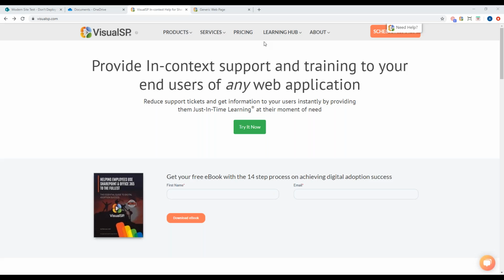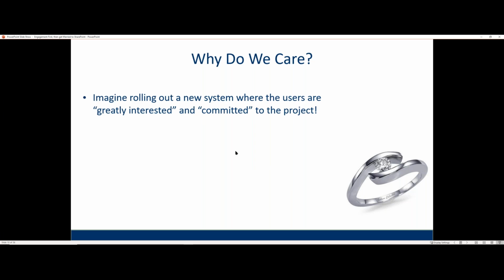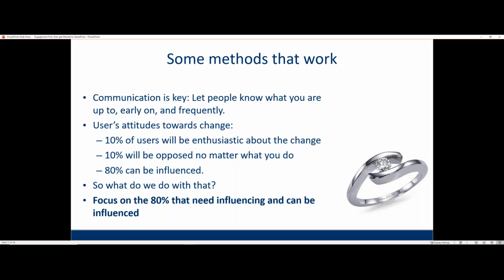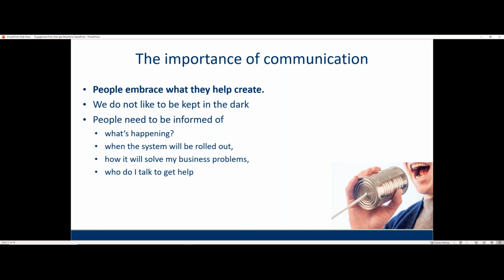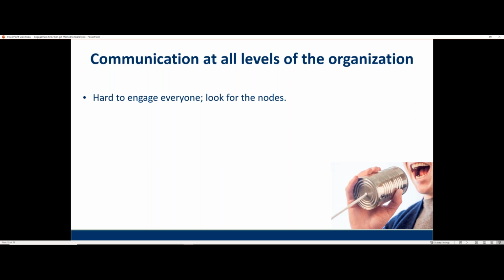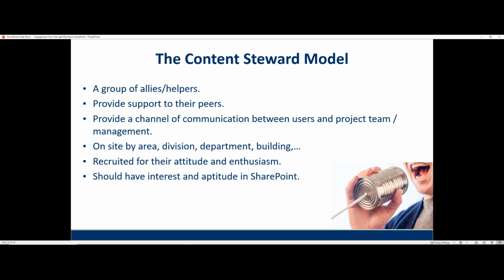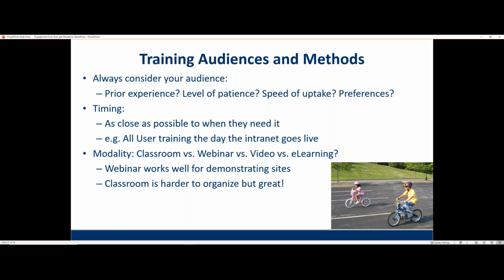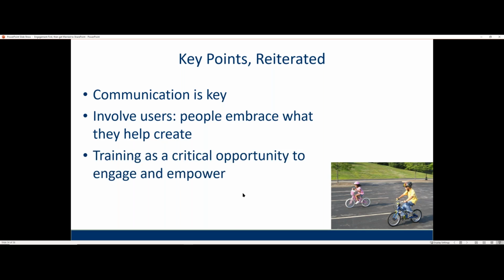Engagement First, then get Married to SharePoint?!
Join Asif Rehmani and Gerry Brimacombe as they discuss proven methods to connect to your users and get them excited about Office 365 and SharePoint. Arguably, user engagement is the single most important aspect of any SharePoint project. Have you been planning to use the “Field of Dreams” method: build it and they will come? Join this webinar and learn how to do it better, without selling the farm